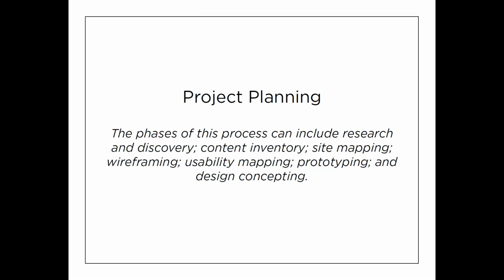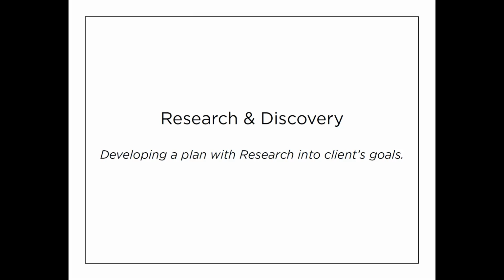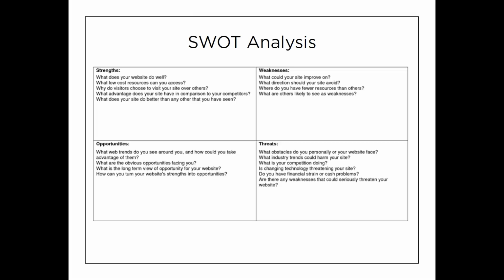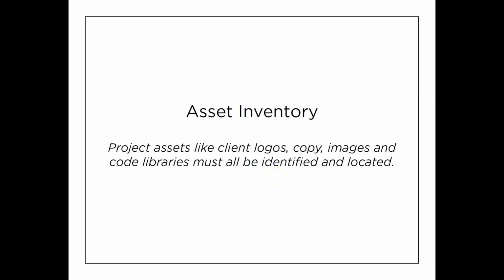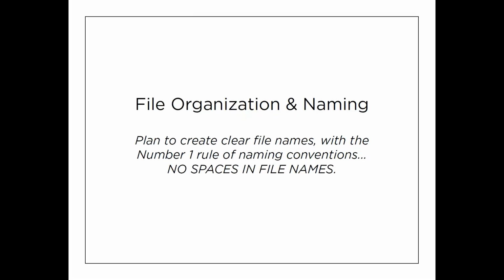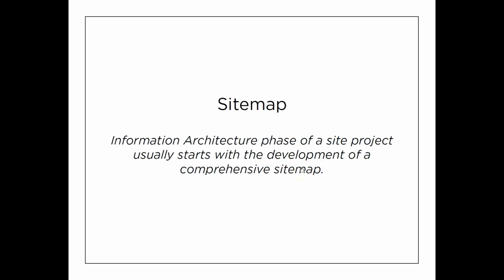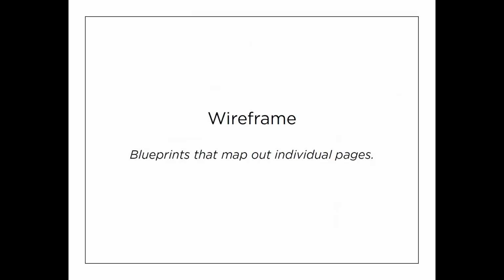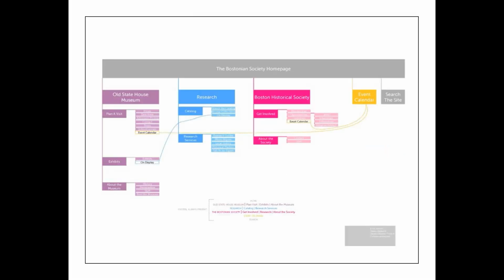Web Design - Day 8 - Site Planning